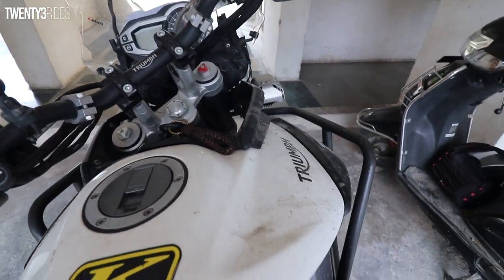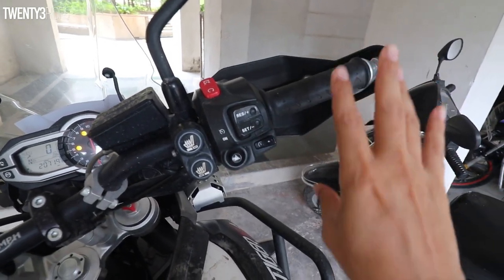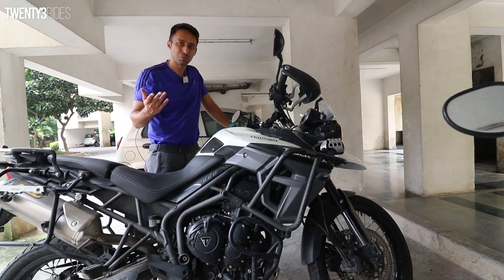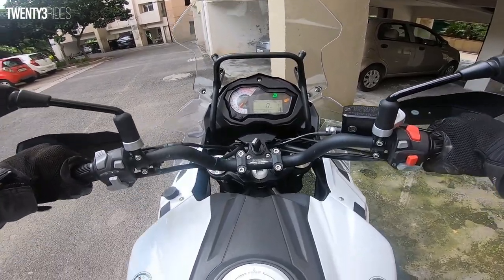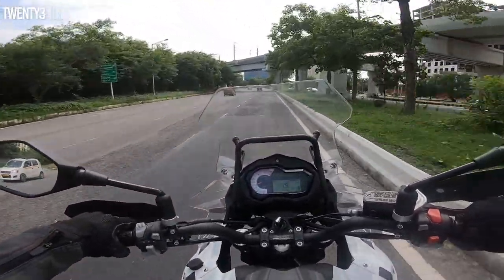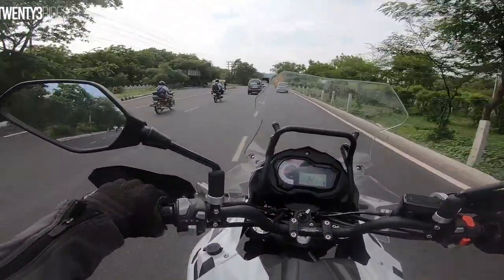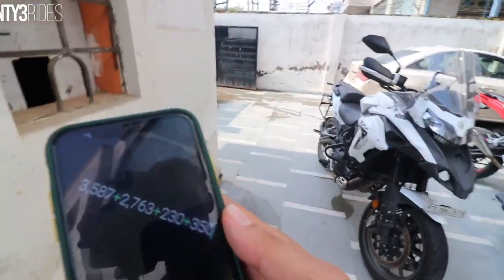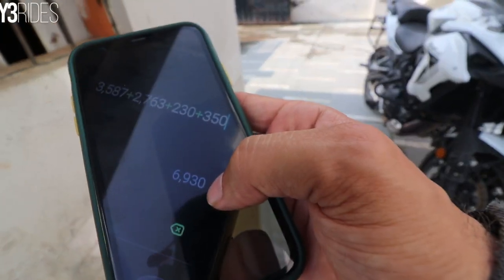Benelli TRK 502 SERVICE COSTS & Tiger 800 starting problem solved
Hi People,
In this video I share one hack to start the Tiger 800 if its not taking self and also talk about why benelli service costs are so high.

- Love & Peace
Jas Chawla